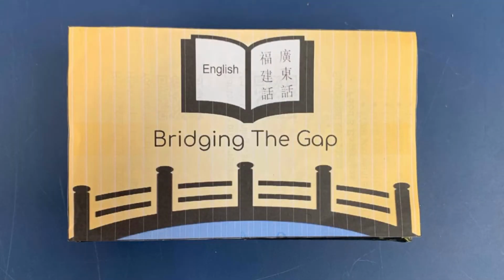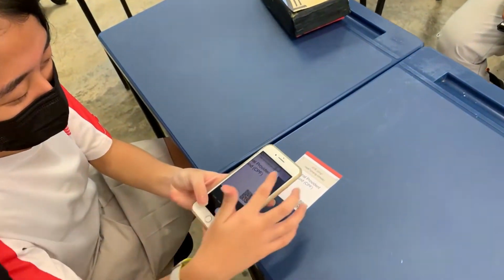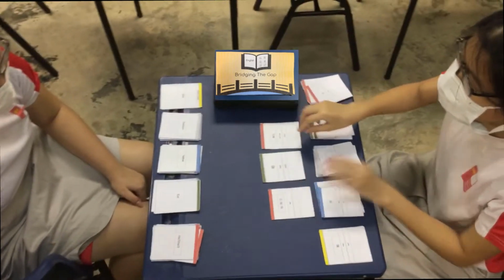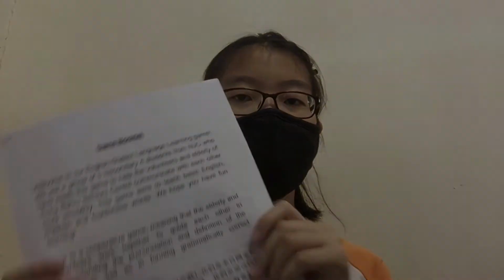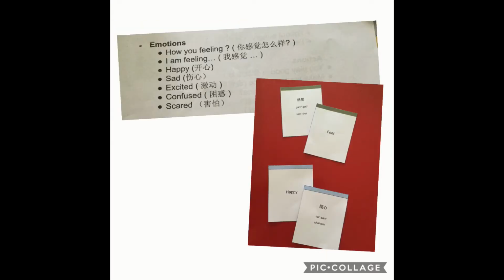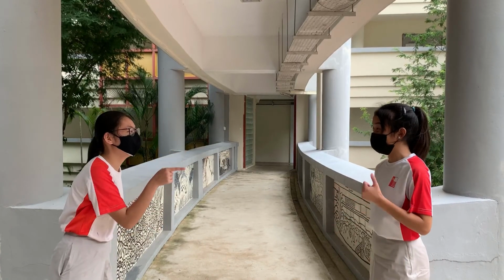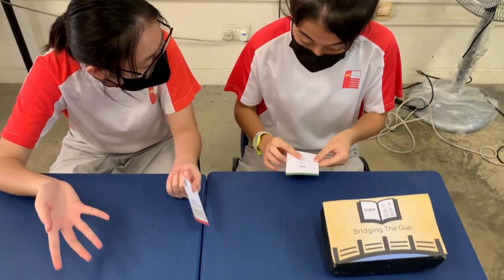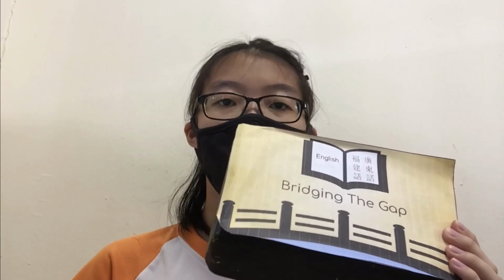JH402D_2020STEAMakerFaire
Team Members - Audrey Gan Wei Lan (Group Leader), Joanne Chua, Natasha Alexandra Gunawan, Zhang Xianyang, Kushagra Shrivastava